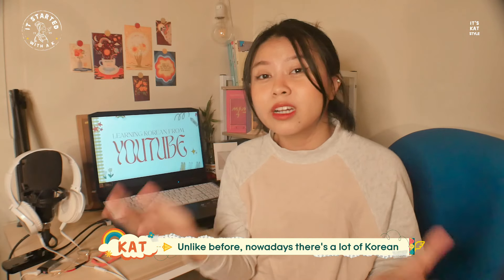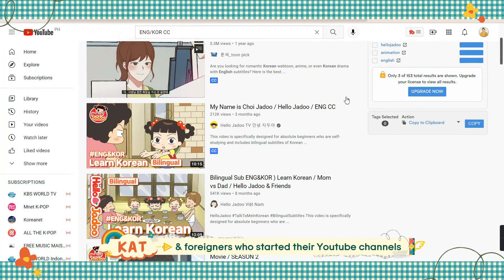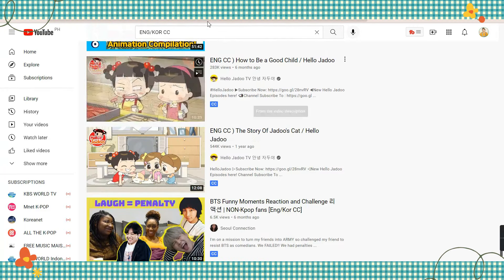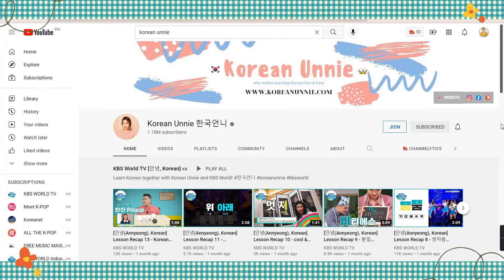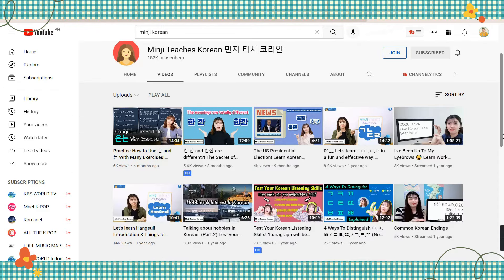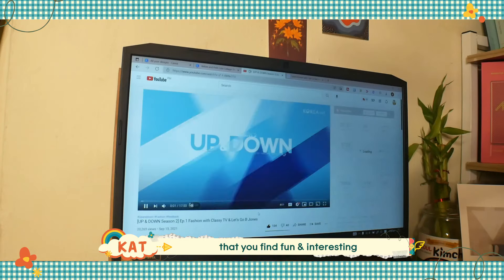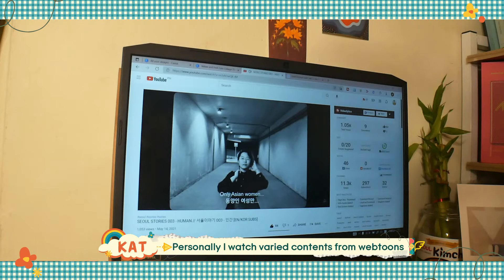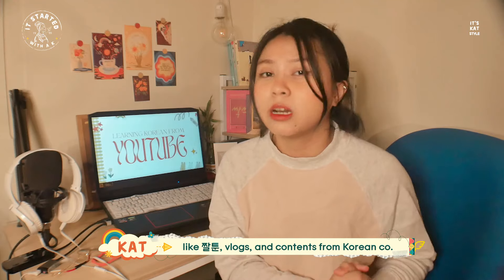How to learn Korean 📚 my journey, self study, korean school in the PH, tips & free resources 🇰🇷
How do you really learn and speak Korean? In here, I mentioned some tips and the best (free) resources to learn Korean language! Language reactor English and Korean subtitle on Netflix is probably my favorite on days I want to passively learn Korean.

🛒 Shop Yesstyle | Use my Rewards Code 'ITSKATSTYLE'

📝 TIMESTAMPS:
0:00 Speaking in Korean (Intro)
0:34 How I learn Korean - Textbook
1:02 Korean Schools in the Philippines
1:44 How I learn Korean - Youtube
2:23 TalkToMeInKorean & HowToStudyKorean
3:00 Language Reactor (English & Korean Netflix Subtitle)
3:29 How I learn Korean - FunPik

Hi I'm Katrina, born 1999, a proud Filipina with a heart of a Koreana ^^
I post Korea related contents like Korea Vlogs, Korean Style, Kdrama Updates, Makeup, Parodies, and a lot more "K's" ㅋㅋㅋ

🌻 Production 🌻
🎥 Lumix G7
💻 Wondershare Filmora9

🌻 Socials 🌻
instagram, twitter: @ItsKatStyle
main instagram: @katrinanobs